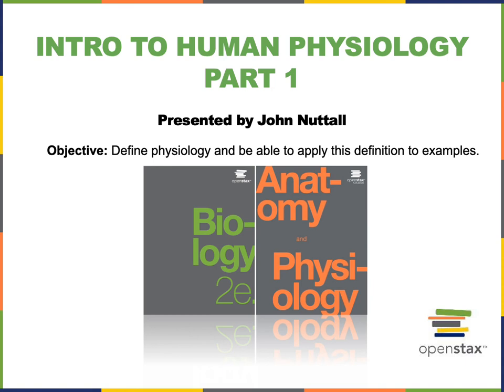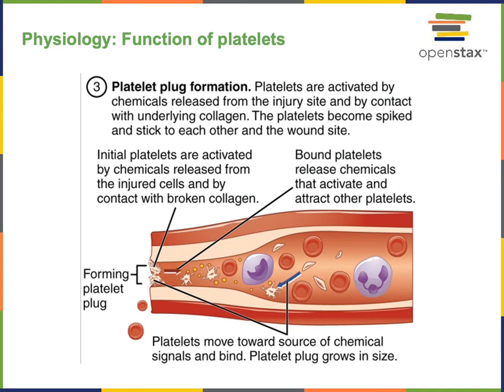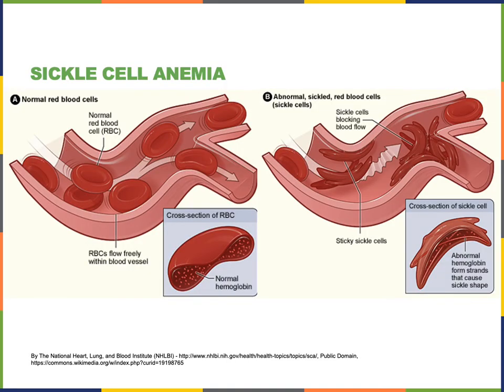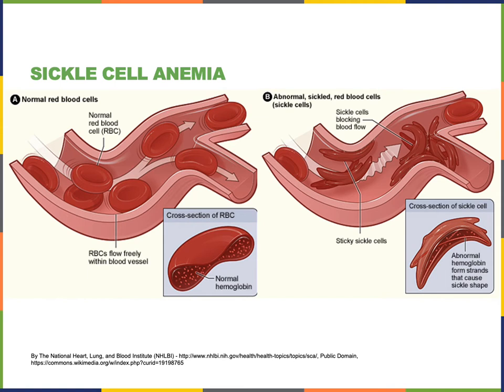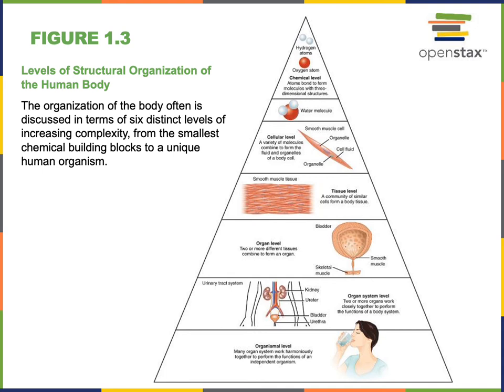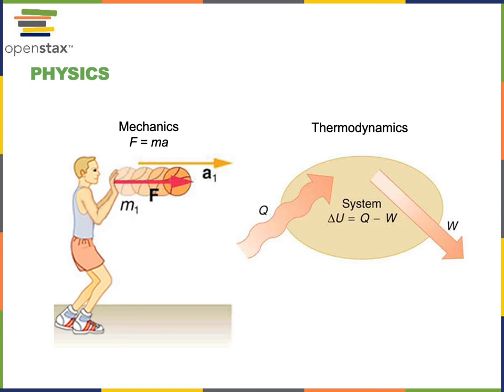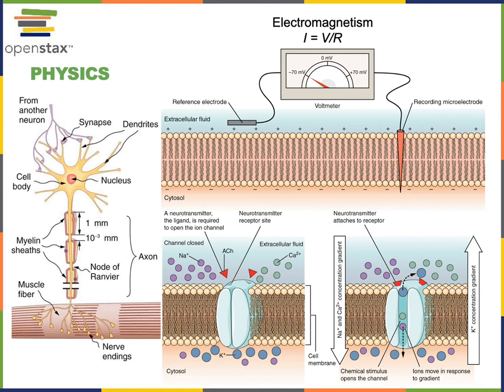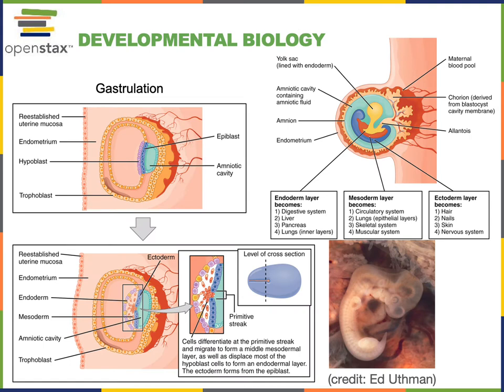Introduction to Human Physiology part 1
Objective: Define physiology and be able to apply this definition to examples.